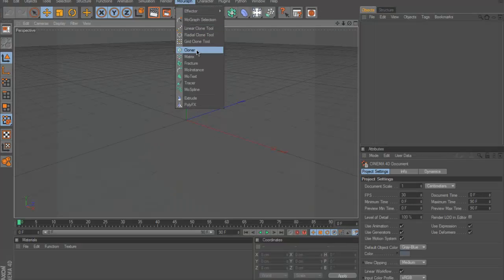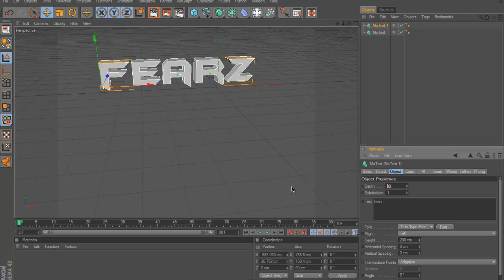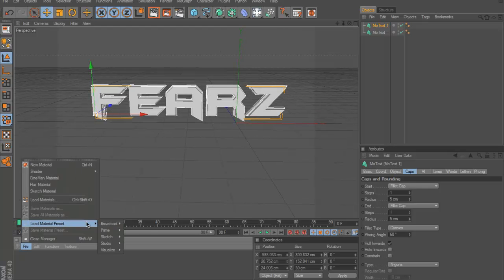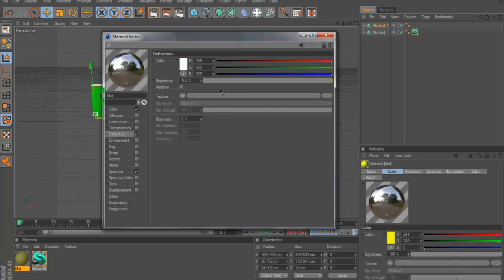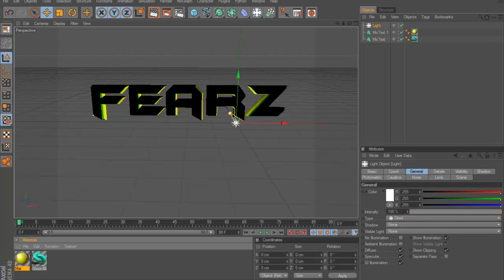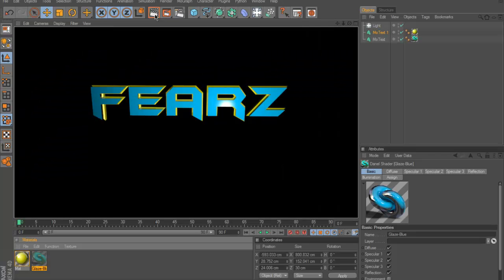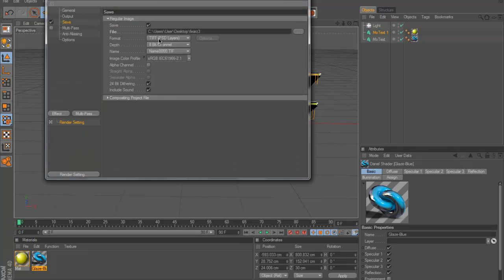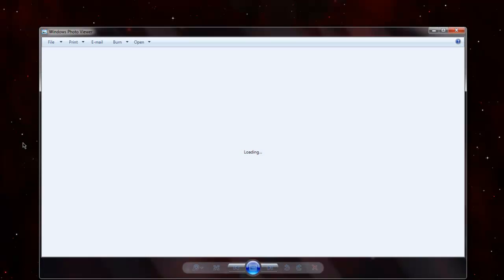How to make 3D text in Cinema 4D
Sorry as you can tell was half asleep but it should be detailed enough for you guys will have a tutorial next one will probably be how make a exploding cube or comment or pm me of what would you like to see next